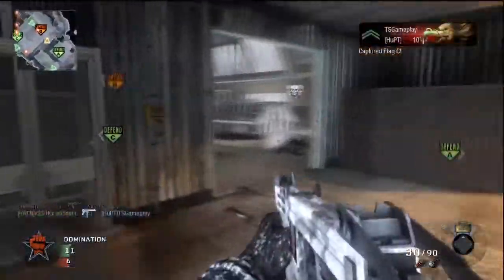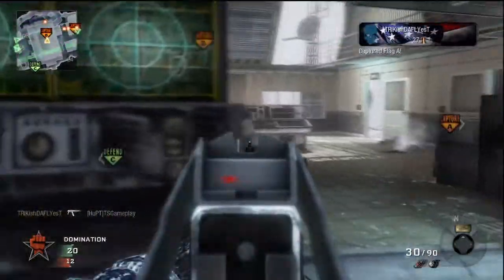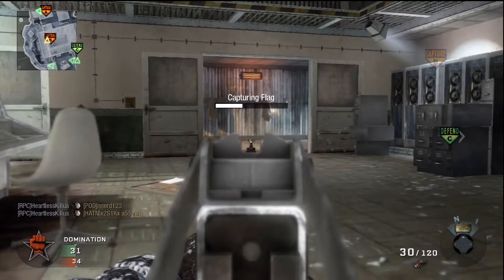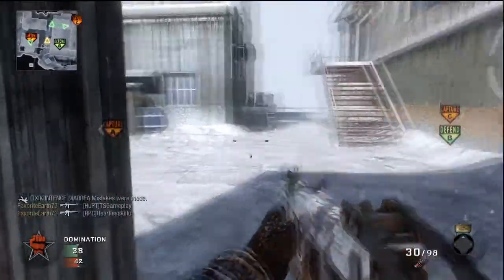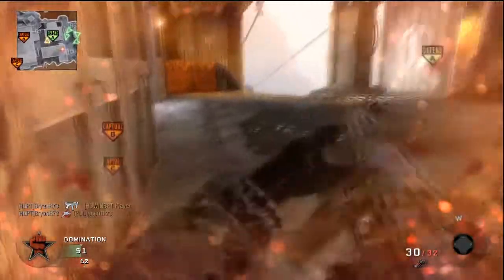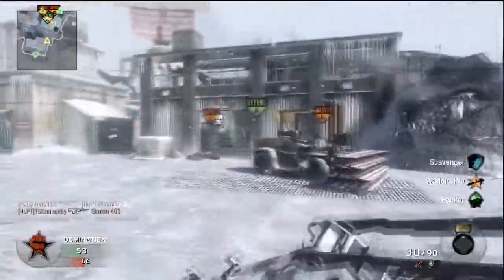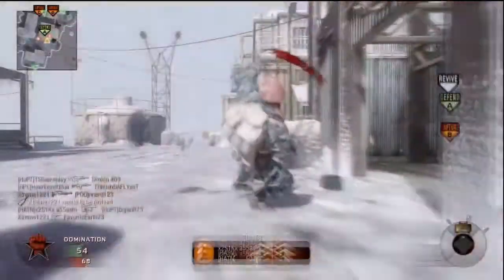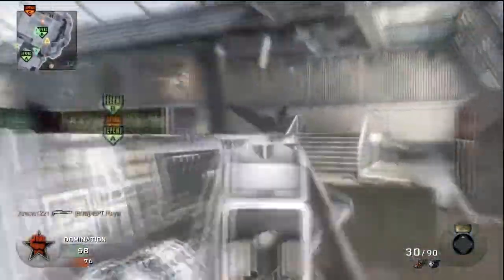Black Ops A Tight Game of Domination on Summit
I really could not decide what to title this video since I ended up redoing the commentary.  As it turned out I was a little all over the place so I thought I would just keep this one simple.